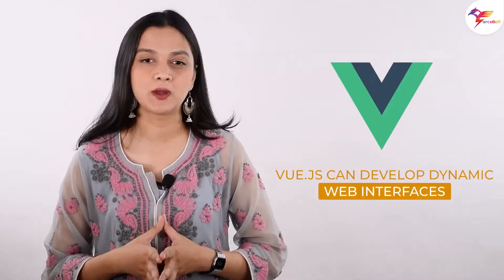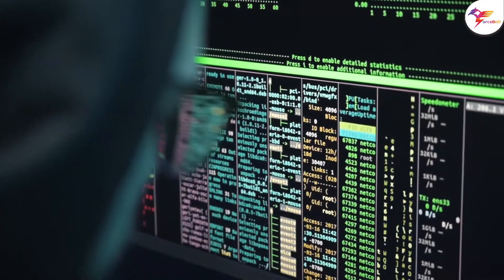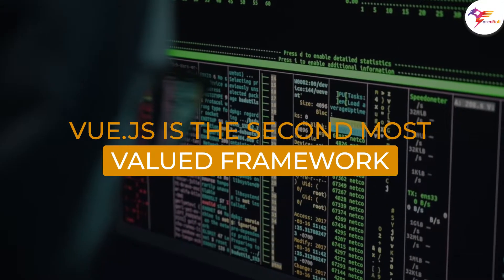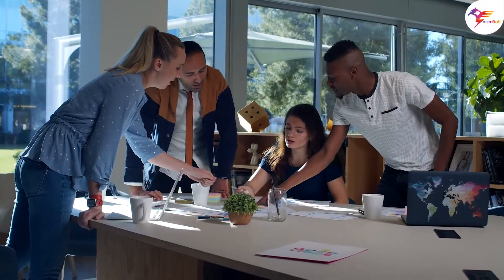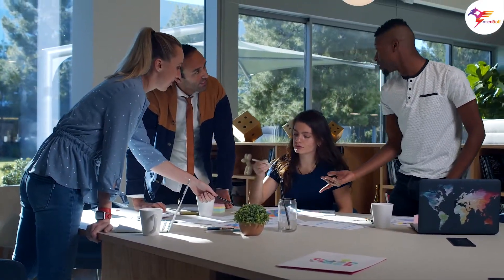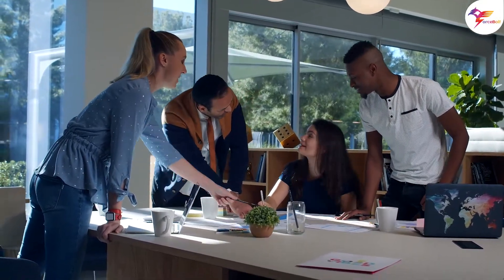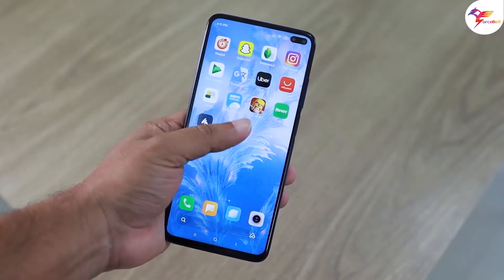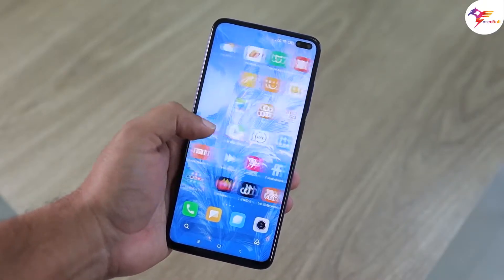Why Choose Vue.js For Your Next Project? | Vue.js Tutorial & Examples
Vue.js is a versatile technology that allows you to create modern, nimble apps with little resources. Its primary focus is on the view layer, making it simple to integrate into existing applications. Also, Vue.js is a fantastic choice for creating a sophisticated single-page application. Vue.js framework, in contrast to the monolithic frameworks in the market, is gradually adaptable, which means you don't have to go all-in right away. Are you still wondering why Vue.js should be the ideal choice for your next application development project? Check the video to find out why.